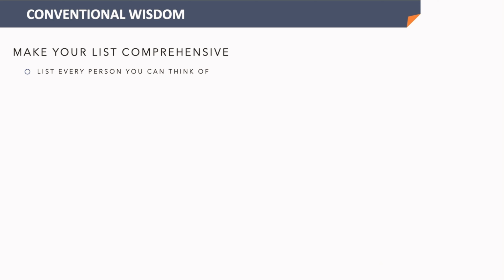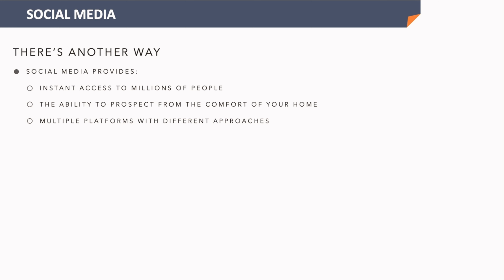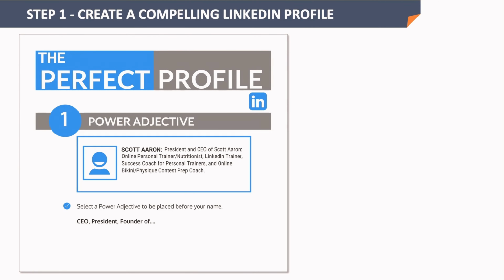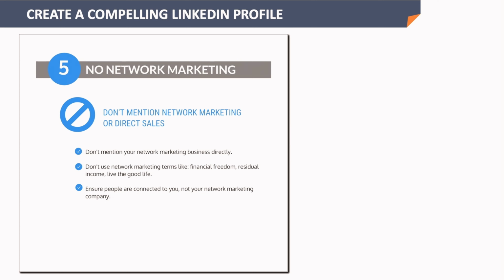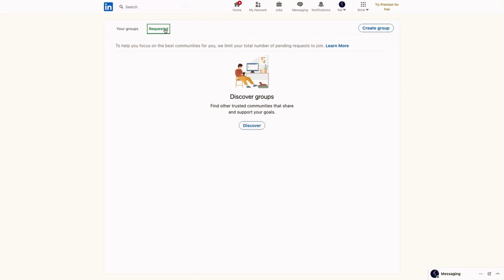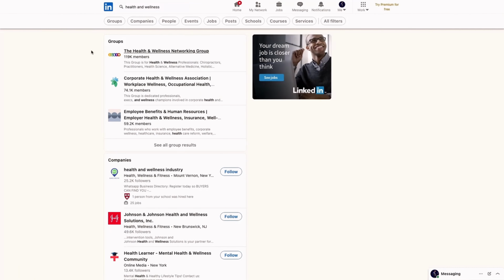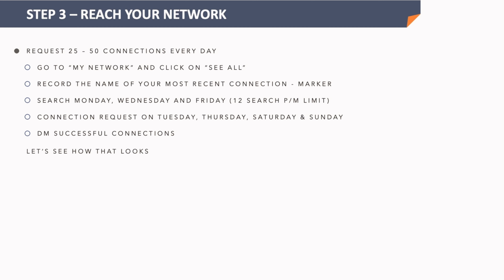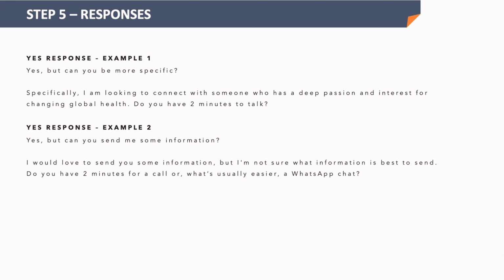Training 3 - Skill 1: Building a list